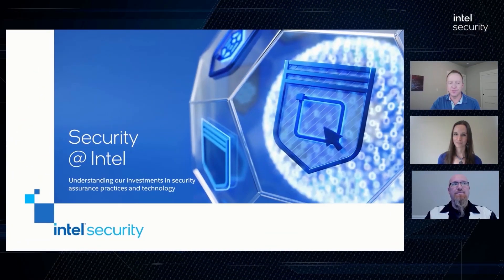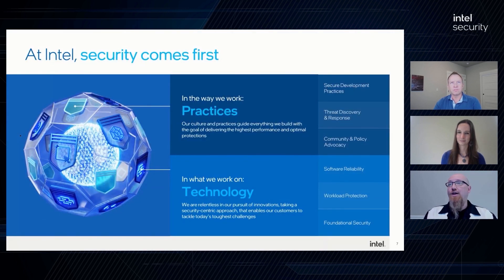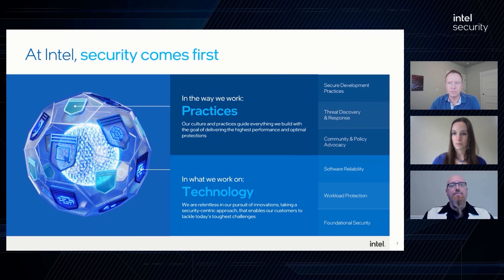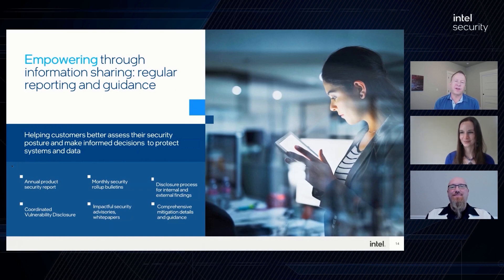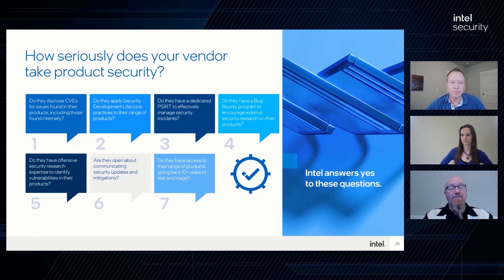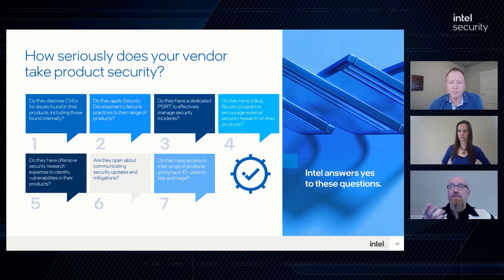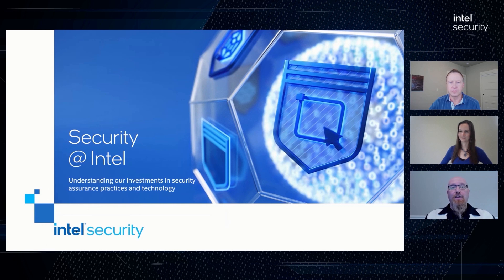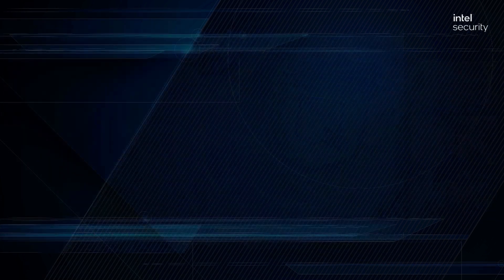Chips & Salsa Episode 2: Security @ Intel | Intel Technology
In episode 2 of Chips & Salsa, Jerry and CRob talk with Stephanie Domas about Security @ Intel, a new document available to customers outlining how Intel works tirelessly to meet the commitment to our customers through our Security First Pledge.